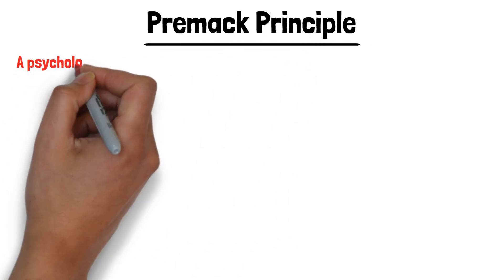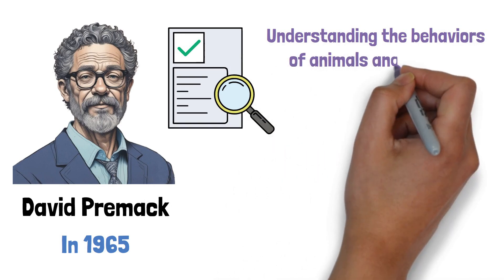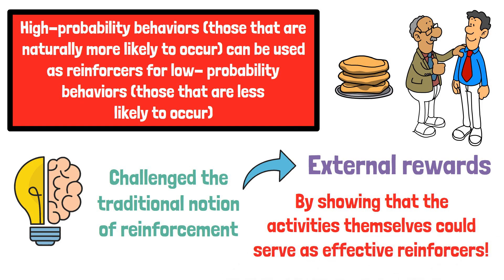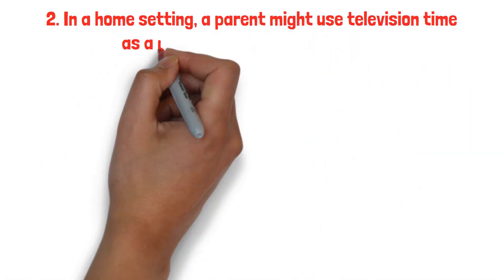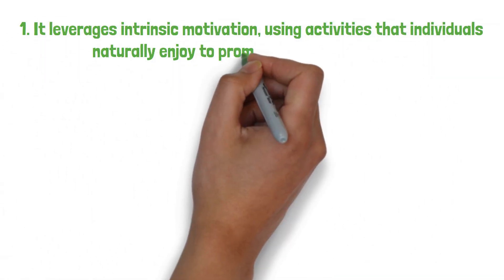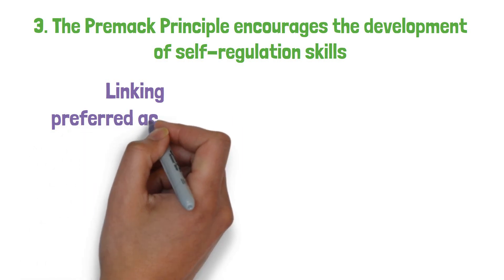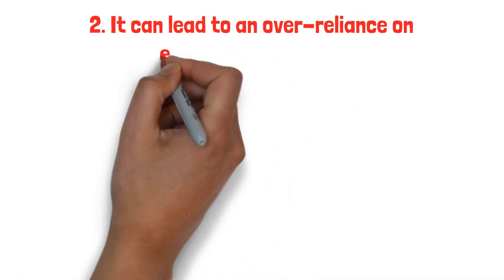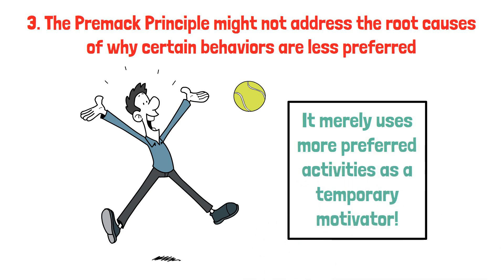The Premack Principle (Explained in 3 Minutes)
The Premack Principle, developed by psychologist David Premack, states that a more preferred activity can be used as a reinforcer for a less preferred activity. This means that if a person is motivated to perform a certain desirable action, they can use this action as a reward for completing a less desirable task. For example, a child might be allowed to play a video game (preferred activity) only after finishing their homework (less preferred activity).